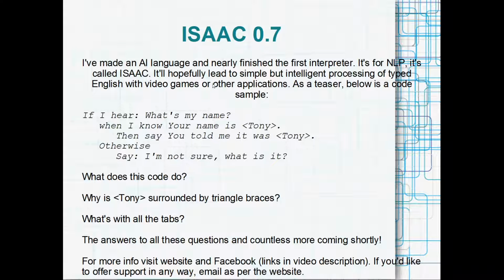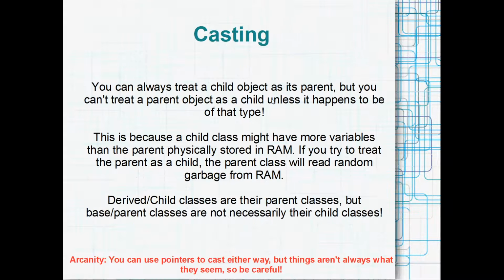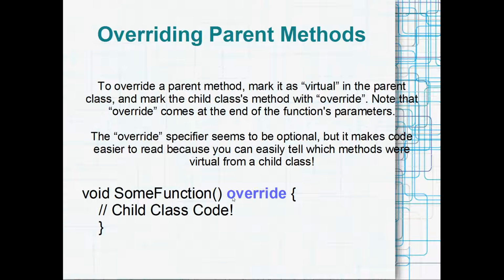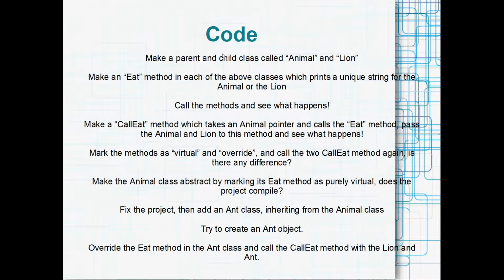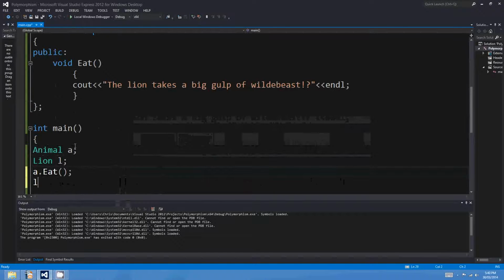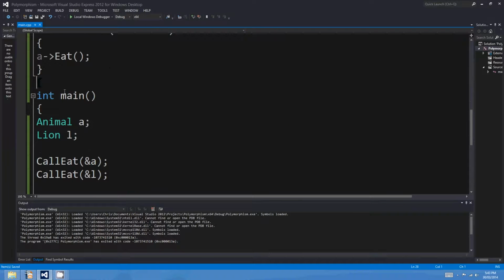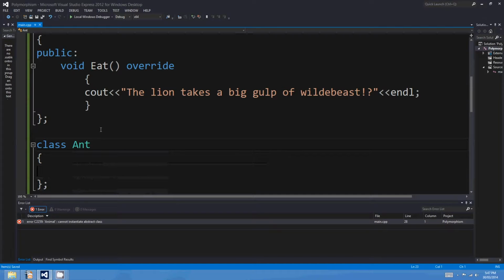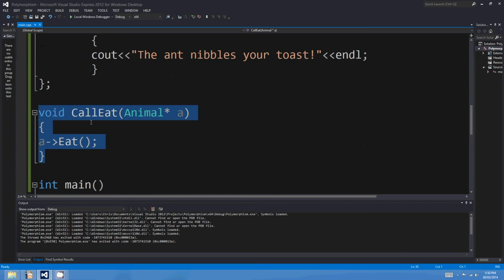C++ Tutorial 21: Polymorphism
This tute's on polymorphism.

The point to polymorphism is pretty hard to describe, it's very useful for programming with GUI's or making OO based games. Basically, we want to write code that does different but appropriate things based on different data types. It's very closely tied to inheritance.  We want to write functions which treat derived/child objects appropriately, instead of treating everything like the parent class. We don't want to use some gigantic collection of "if" statements to get our objects to call appropriate functions. So we inherit from a parent class but override the parent's functions, the child classes still use the same function names as the parent class, but they specify their own code!

I've also briefly described interfaces, abstract classes and purely virtual methods.

I don't know if I mentioned in this tute, but you can create a new Child object with a pointer to an abstract class. This is fine because you're not making an instance of the abstract class, rather, you're making an instance of the Child class, and pointing to it with the parent pointer:
AbstractParent* p = new Child();